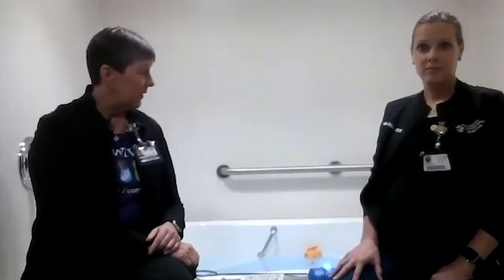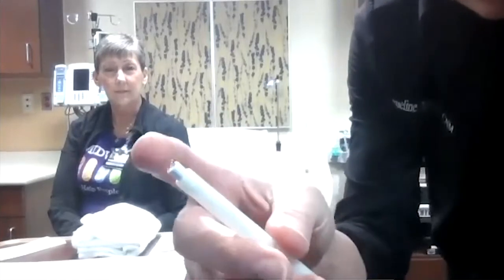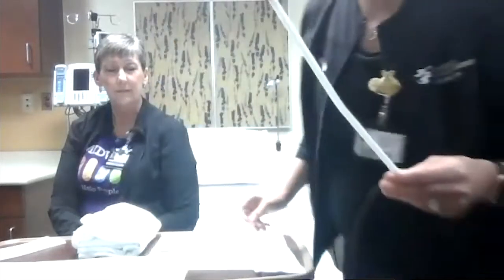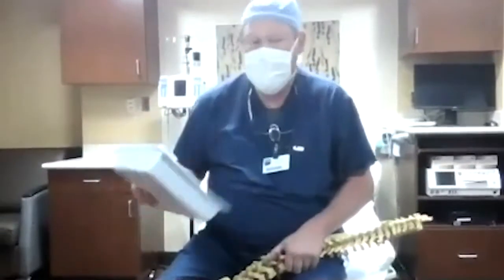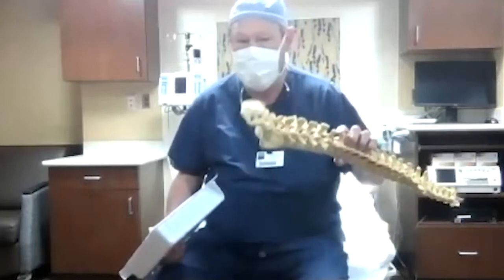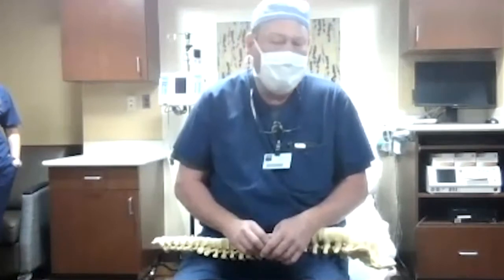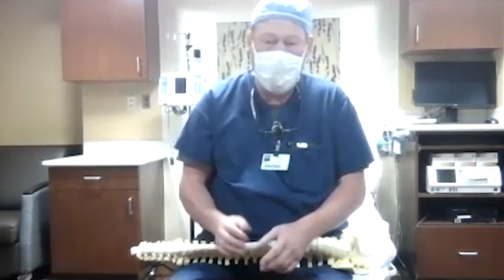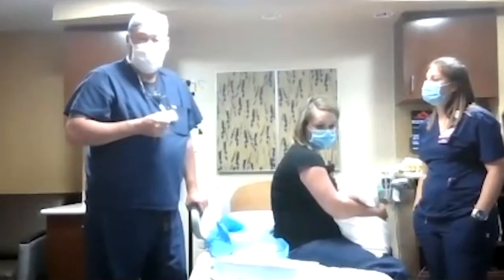Midwifery Virtual Class 2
CHRISTUS Good Shepherd Health System